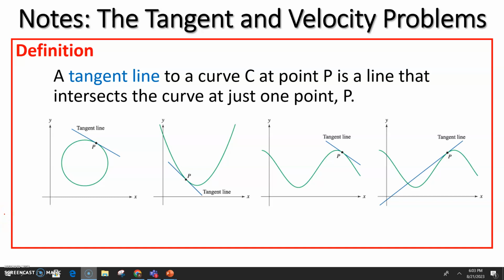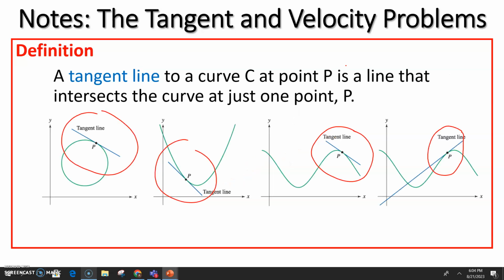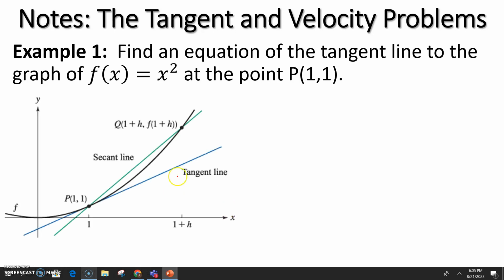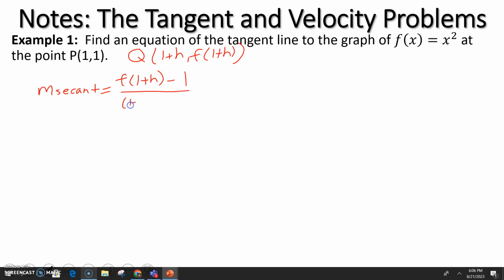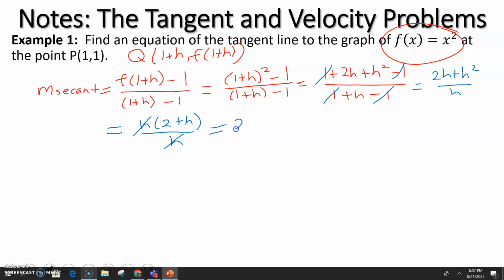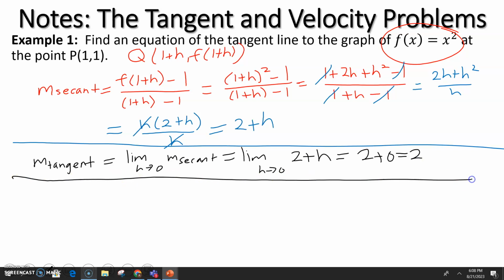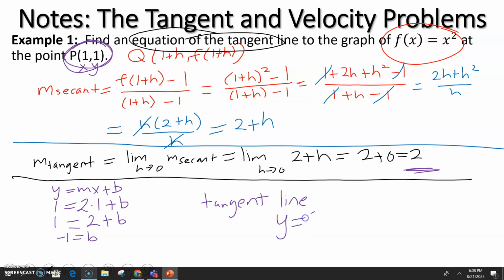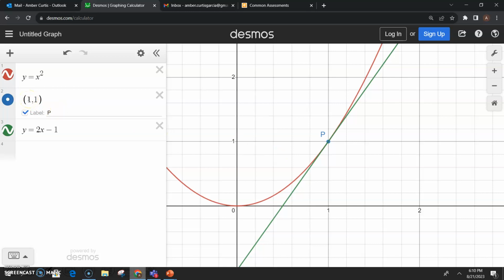AP Calculus 2.1